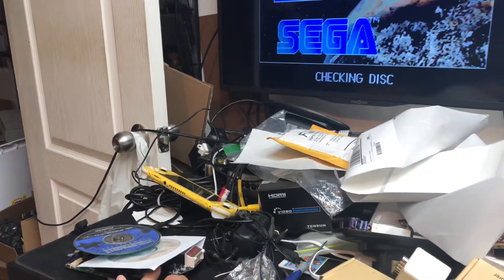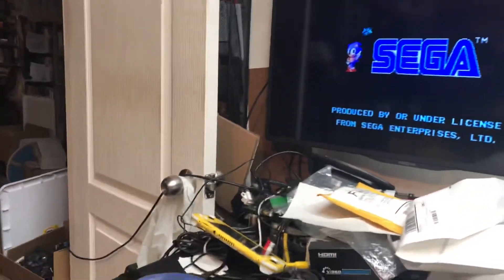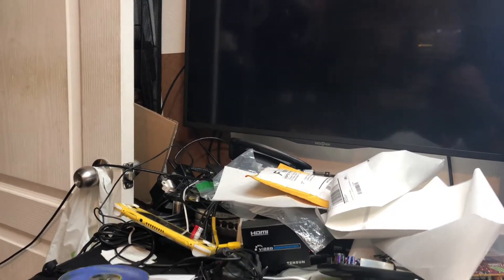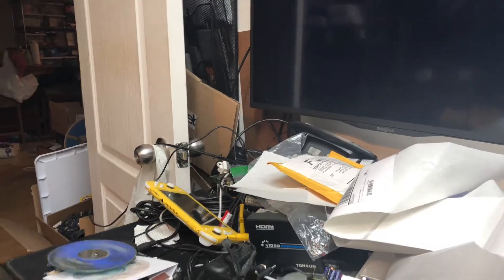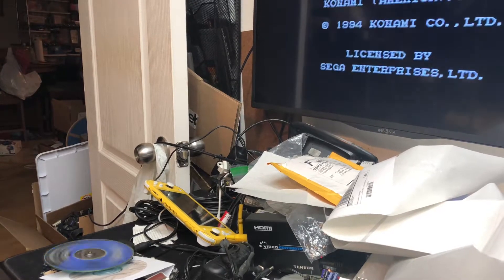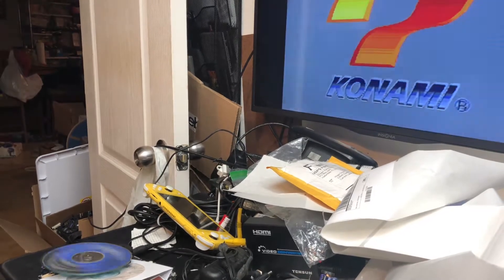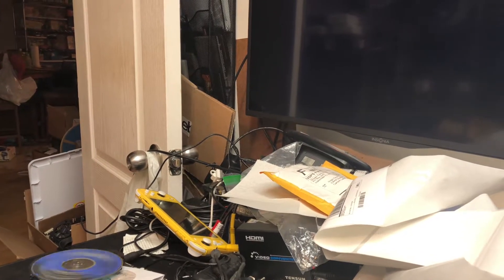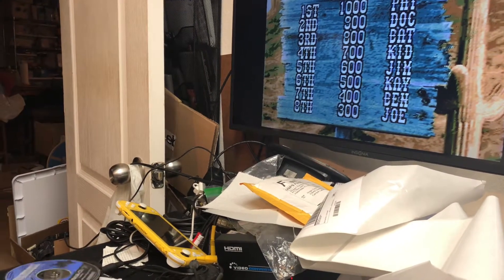Clint’s CDX working